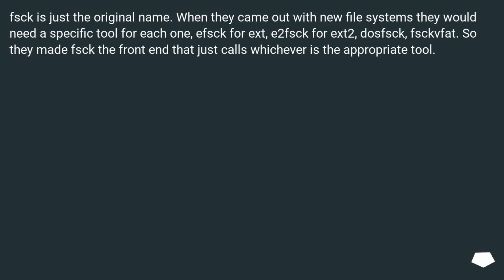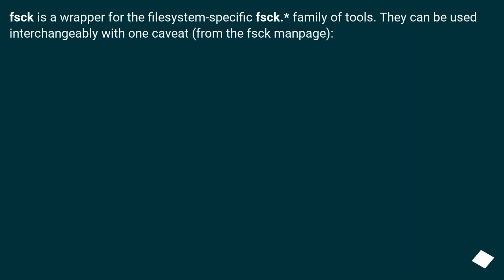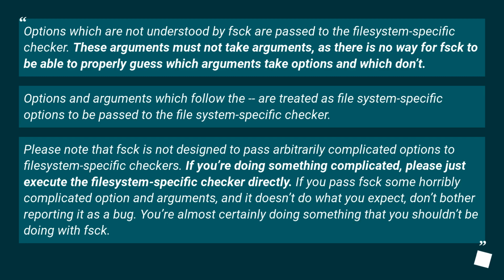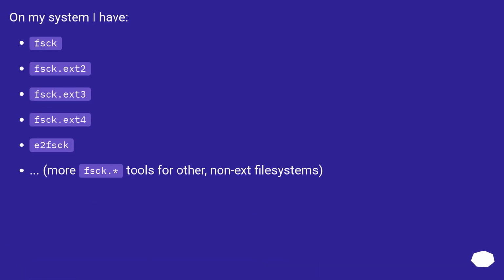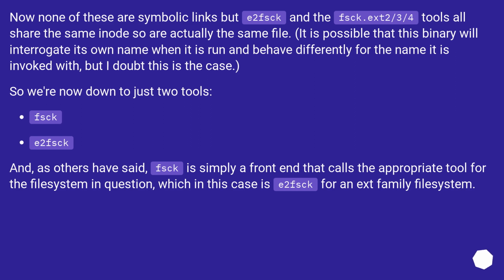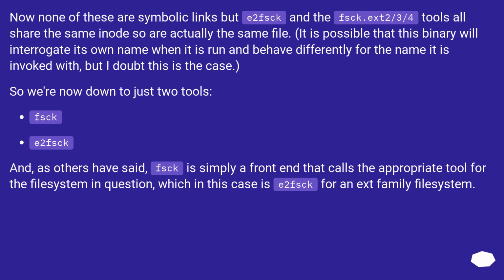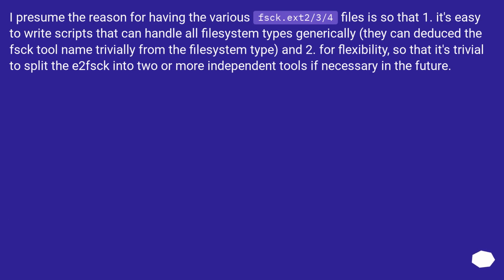What is the difference between fsck and e2fsck?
Chapters
00:00 Question
00:21 Accepted answer (Score 40)
00:48 Answer 2 (Score 17)
02:06 Answer 3 (Score 6)
04:02 Thank you